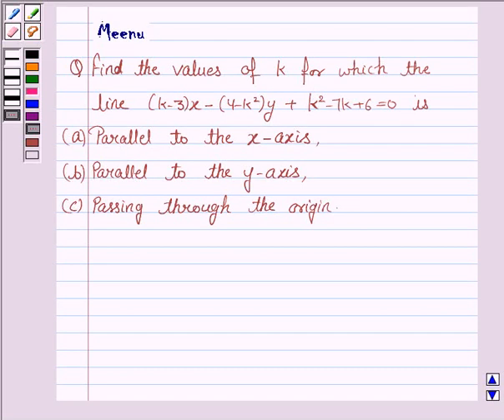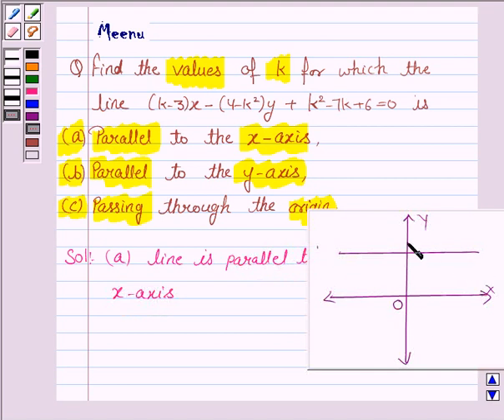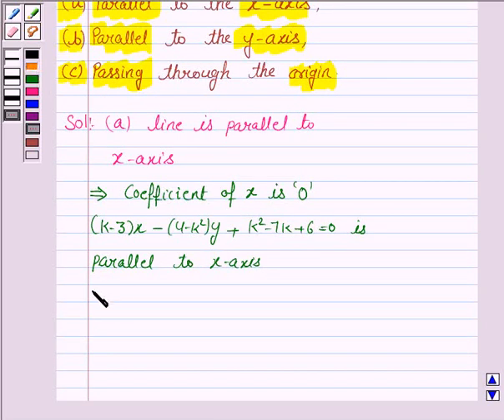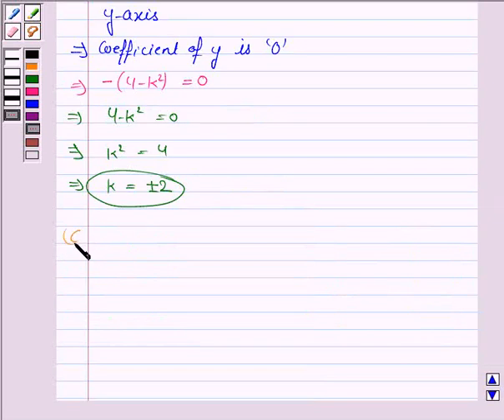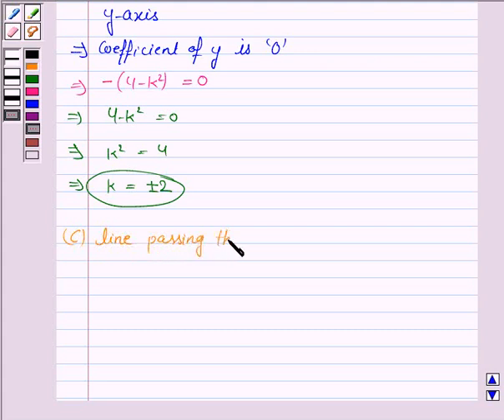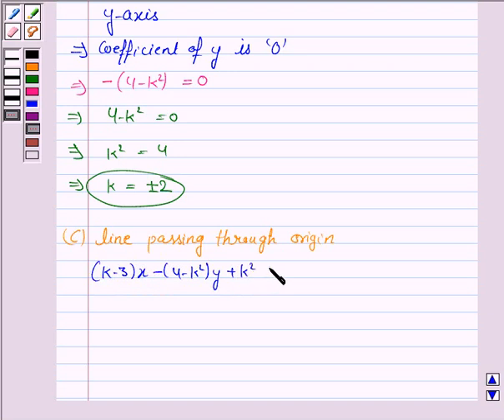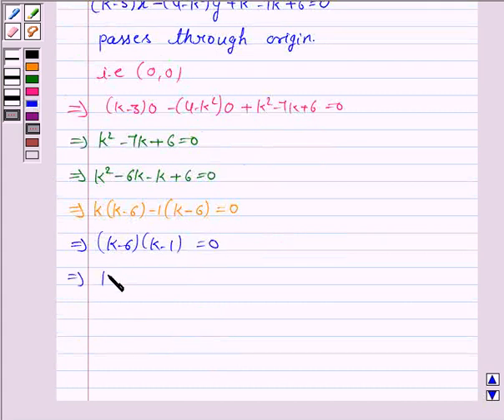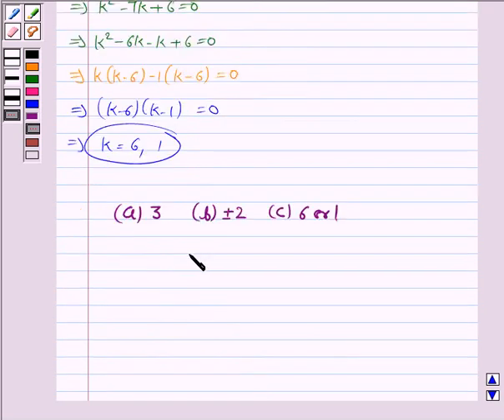Maths XI NCERT 10 Misc 1